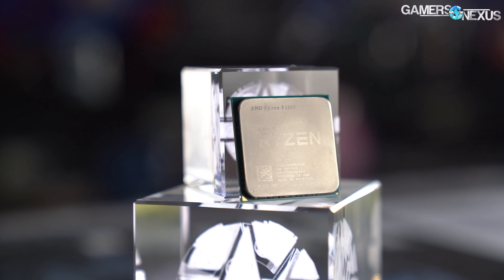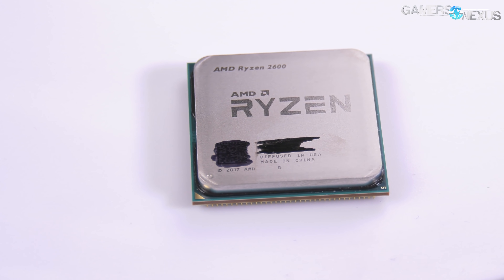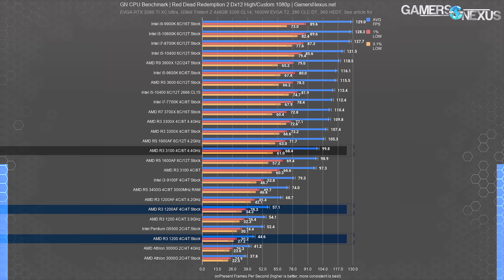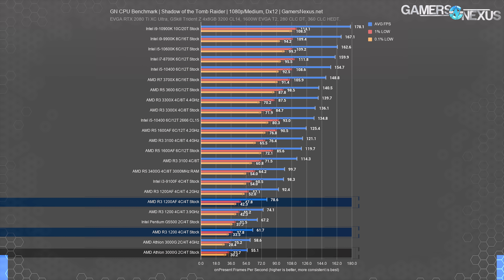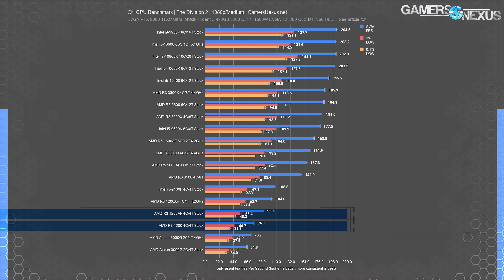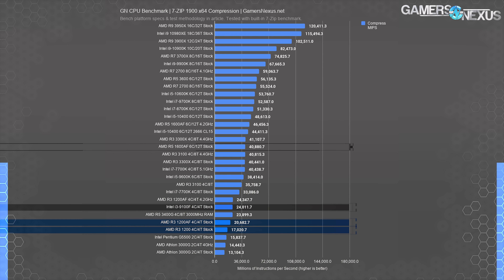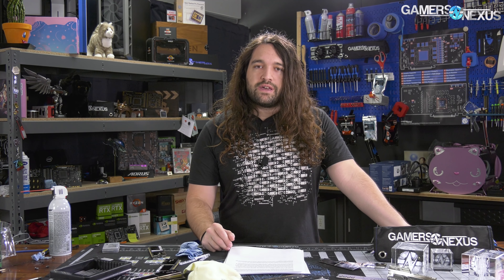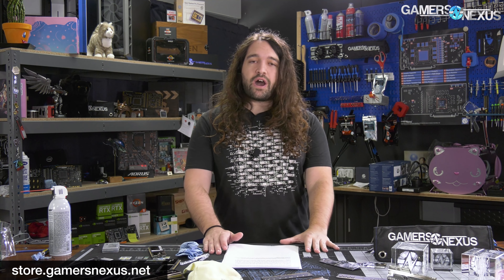New AMD Ryzen 3 1200 AF $75 CPU Review & Benchmarks: Overclocking, Gaming, & More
The AMD Ryzen 3 1200 AF (AFBOX vs. AEBOX) is a new, quiet release following-up the AMD R5 1600 AF CPU that swept the community. We're benchmarking and reviewing the R3 1200 AF.

In this video, we're benchmarking and reviewing the AMD Ryzen 3 1200 AF CPU, which is another of AMD's silent updates to the original Zen CPUs. Technically, this is more than just a refresh: It's a shift to an entirely different process, over to the 12nm Zen+ design from the 14nm original silicon. This change alone carries with it some architectural changes, but also implies higher overclocking capability than original Ryzen CPUs. It's similar in some ways to an R3 2300X, but with different frequencies; in that way, the R3 1200 AF is less straight-forward than the 1600 AF that the PC building community scrambled to get.

RELATED PRODUCTS

AMD Ryzen 3 1200 AF will eventually list here (Amazon)
AMD Ryzen 3 3100 (Amazon)
AMD Ryzen 3 3300X on Amazon
Intel i5-10400 on Amazon
Intel i9-10900K on Amazon (should be here soon)
Intel i5-10600K on Amazon
AMD R5 3600 on Amazon
AMD R9 3900X on Amazon

TIMESTAMPS

00:00 - Recapping the AMD AF Differences vs. Original
03:06 - Ryzen 3 1200 AF Comparisons & CCX Config
05:05 - Red Dead Redemption 2 CPU Benchmarks
07:50 - Three Kingdoms CPU Ryzen 3 1200 AF vs. 3000G Benchmarks
08:45 - Shadow of the Tomb Raider 1200 AF vs. 1600 AF, 3100
09:35 - Hitman 2 CPU Benchmarks of Ryzen 3 1200 AF
10:03 - F1 2019 CPU Scaling Benchmarks
11:41 - The Division 2 CPU Benchmarks
13:20 - Assassin's Creed CPU Benchmarks
14:02 - Blender Rendering CPU Benchmark (Cycles)
14:58 - Compression & Decompression Benchmarks (7-Zip)
15:55 - Adobe Premiere CPU Rendering Benchmarks
17:17 - AMD Ryzen 3 1200 AF Conclusions

Editorial, Test Lead: Steve Burke
Editorial, Testing: Patrick Lathan
Video: Keegan Gallick